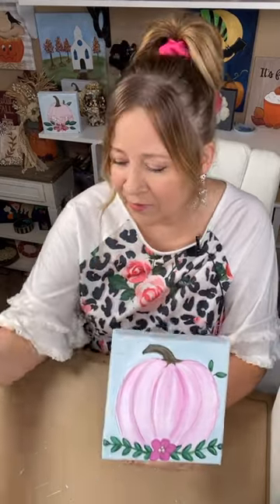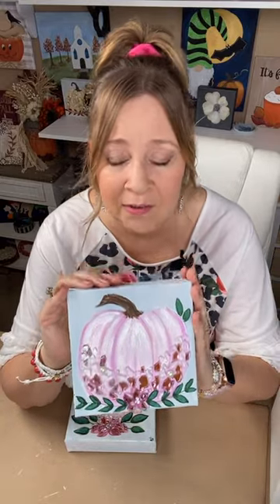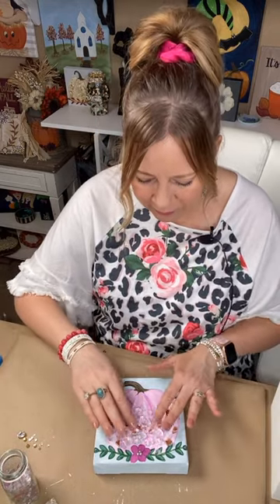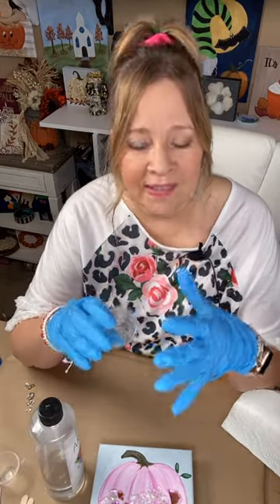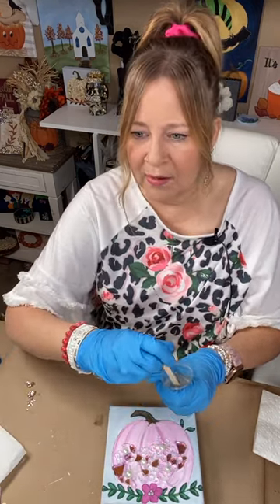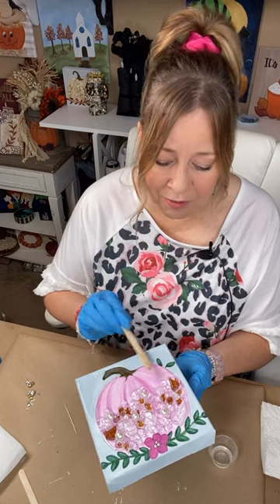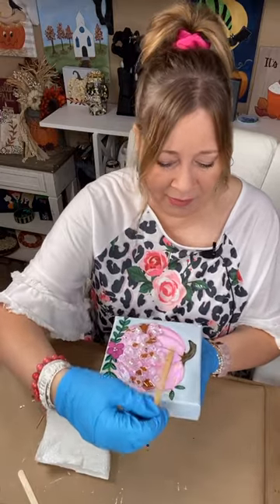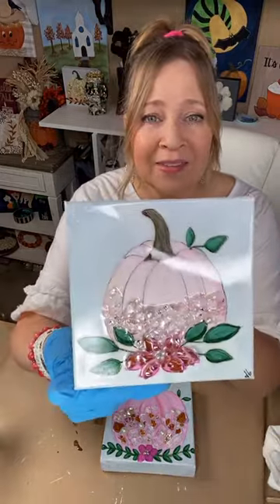Glass and Resin Art | Pink Pumpkin for Breast Cancer Awareness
This is a tutorial where I show how to add crushed glass and embellishments to your art with resin.
✳️ I teach acrylic painting in my monthly membership, Art & Craft VIPs. We also have a monthly paint party, at least one or two VIP guest artists or crafters, and a monthly challenge with an Amazon card giveaway.

To read more about it or to get on the waitlist for an opening, go here: